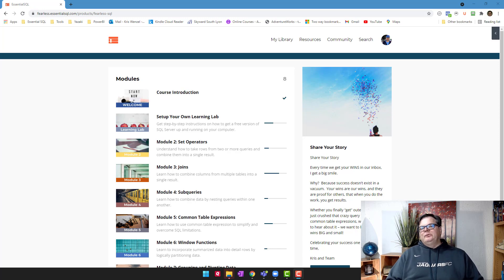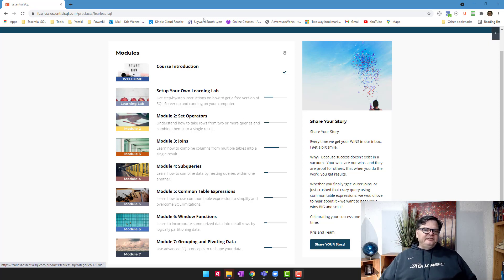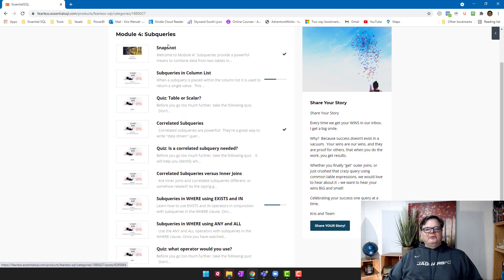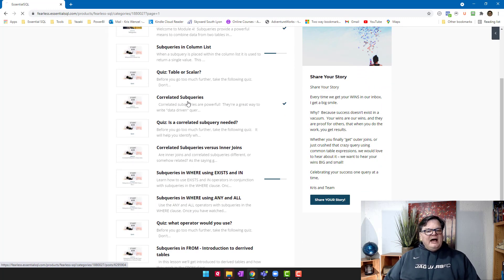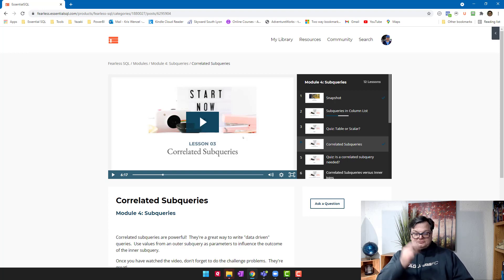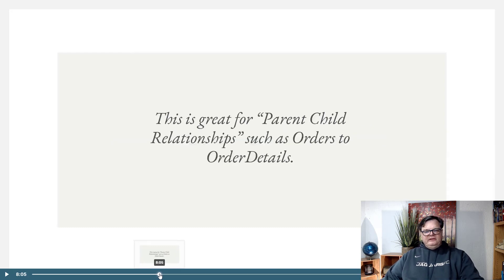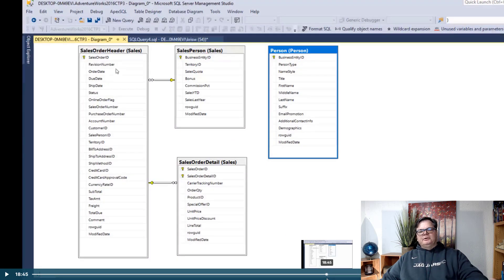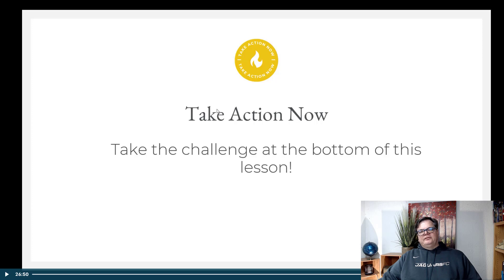Fearless SQL Course Tour | Essential SQL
My course is now available.

There are several ways you can enroll:

​You can self-study. This is a good choice if you’re looking to get all the course materials and want to save some money.

You can get the guided course and have me help you along the way with office hours and email support.

Since the guided course is a bit more, you can choose a 6-pay option, to keep payments manageable.

Whichever way you choose, you get a discount, but more importantly you get an awesome course packed full of online videos, interactive questions and quizzes, and resources to help you learn intermediate SQL.

This is the SQL that you’ll use to write the real stuff. These are the queries that most won’t learn. I’ll teach you the SQL that set you apart from your peers and boost your career.

​Go here to find out more about FearlessSQL.  I’m more than happy to answer your questions.

Kris.